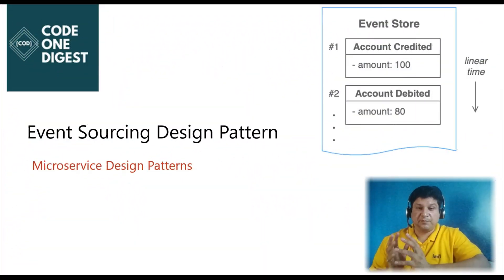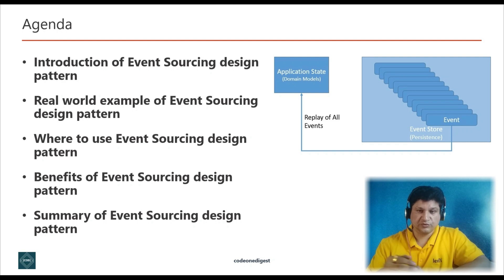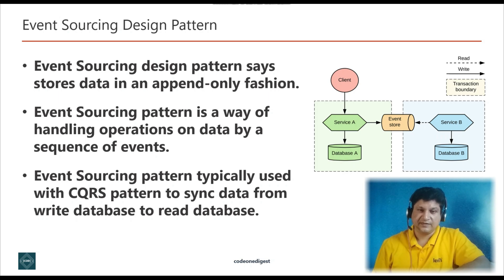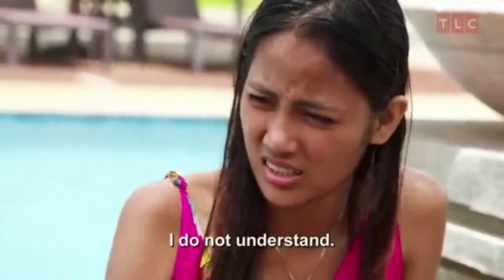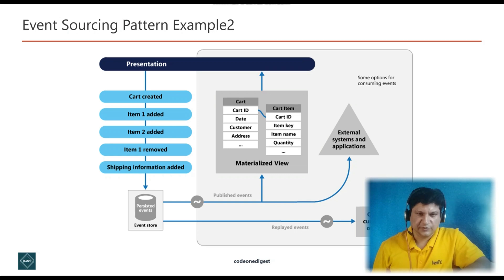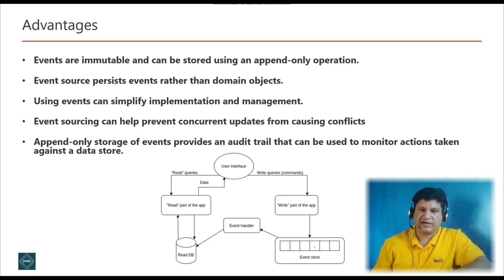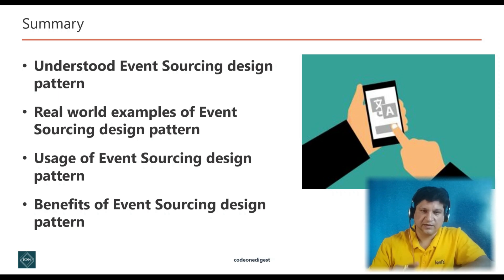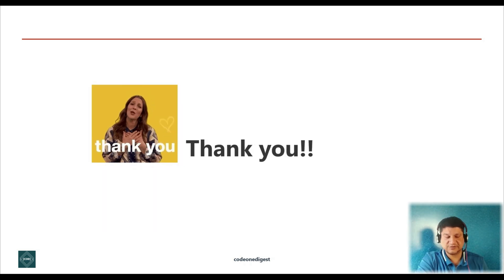Event Sourcing Microservice Design Pattern Tutorial with Examples for Software Developers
In this video we will learn about Event Sourcing design pattern for microservices. This is the 4th design principle in Database design patterns category for microservices.

Event sourcing pattern says Instead of storing just the current state of the data in a domain, use an append-only store to record the full series of actions taken on that data. Event Sourcing is an architectural design pattern that stores data in an append-only log. Event Sourcing pattern defines an approach to handling operations on data by a sequence of events, each of which is recorded in an append-only store. Event sourcing pattern is typically used with the CQRS pattern to sync data from write database to read database. Event sourcing pattern with CQRS decouple read from write workloads, and optimize for performance, scalability, and security. Data in Event Sourcing db is stored as a series of events, instead of direct updates to data stores.

Event sourcing pattern works effectively with the CQRS pattern because data can be reproduced for a specific event, even if the command and query data stores have different schemas. Microservices replay events from an event store to compute the appropriate state of their own data stores. By choosing this pattern, you can identify and reconstruct the application’s state for any point in time.

1. Use this pattern when events are used to completely rebuild the application's state.
2. Use this pattern when You require events to be replayed in the system, and that an application's state can be determined at any point in time.
3. Use this pattern when You want to be able to reverse specific events without having to start with a blank application state.
4. Use this pattern when Your system requires a stream of events that can easily be serialized to create an automated log.
5. Use this pattern when Your system requires heavy read operations but is light on write operations

1. Events are immutable and can be stored using an append-only operation.
2. Event source persists events rather than domain objects.
3. Using events can simplify implementation and management.
4. Event sourcing can help prevent concurrent updates from causing conflicts
5. The append-only storage of events provides an audit trail that can be used to monitor actions taken against a data store.

** Chapter Timestamps **
0:00 Welcome to Event Sourcing design pattern
1:04 Agenda of tutorial
2:15 Introduction of Event Sourcing design pattern
4:00 Real world examples of Event Sourcing design pattern
3:50 Understanding Instagram Database Architecture
5:37 Usage of Event Sourcing design pattern
6:27 Advantages of Event Sourcing design pattern
7:25 Summary of Event Sourcing design pattern
8:05 Next video on SAGA design pattern for microservices